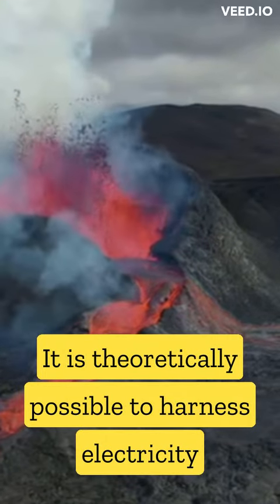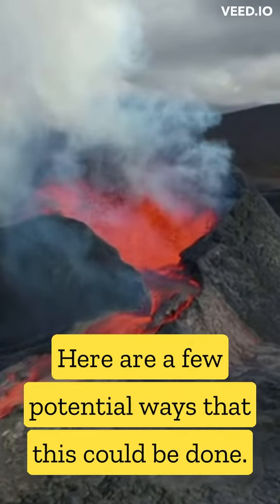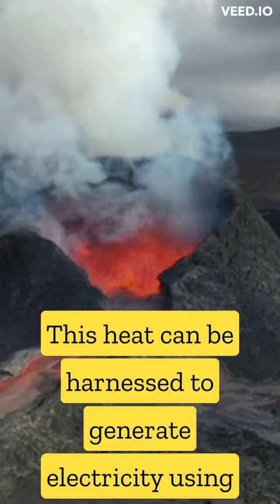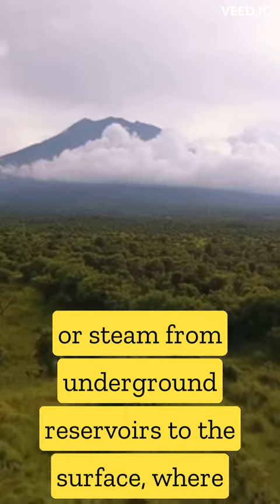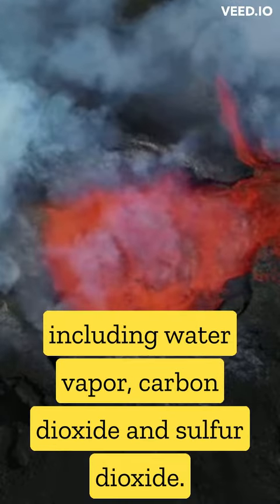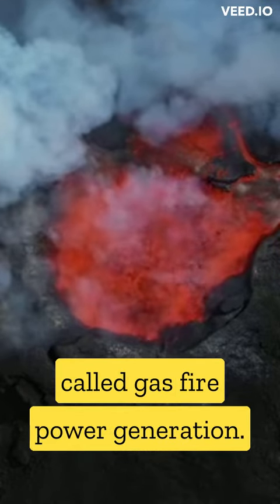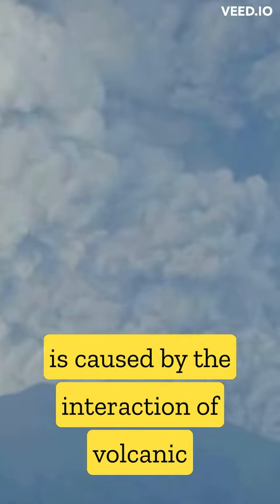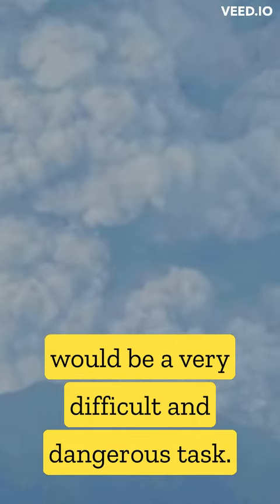Nobody tells you about harness electricity from a volcano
What nobody tells you about harness electricity from a volcano